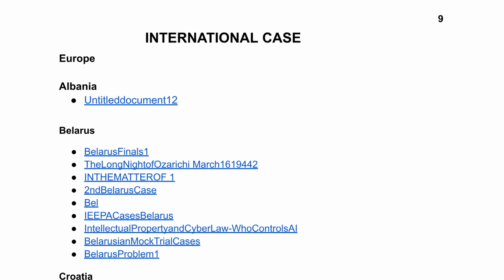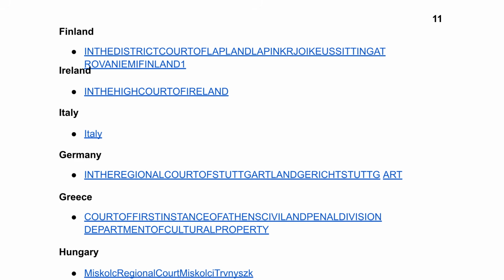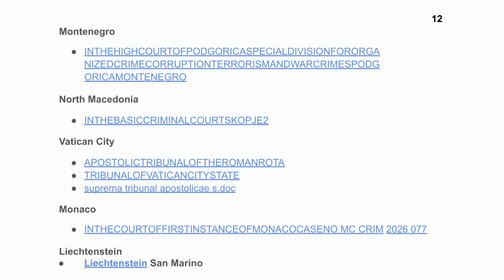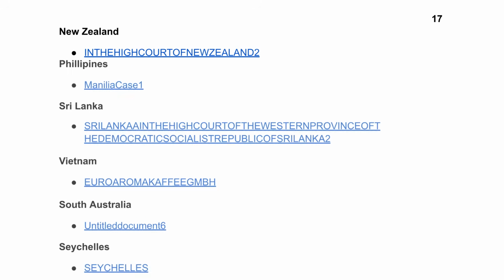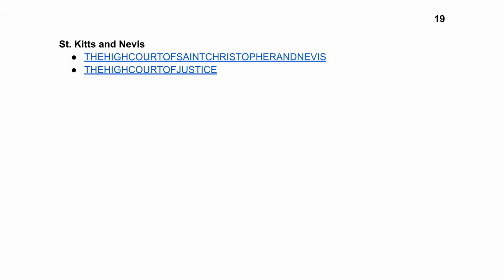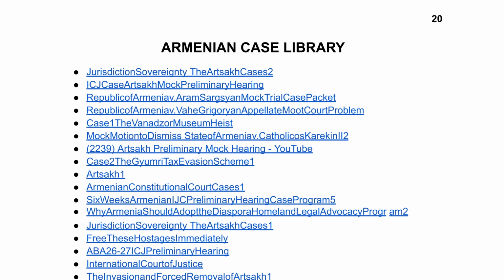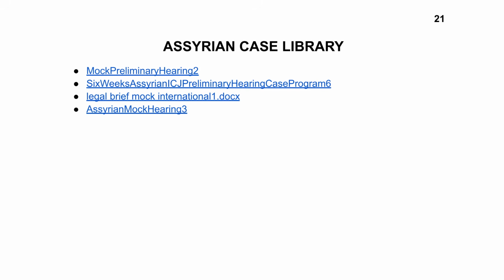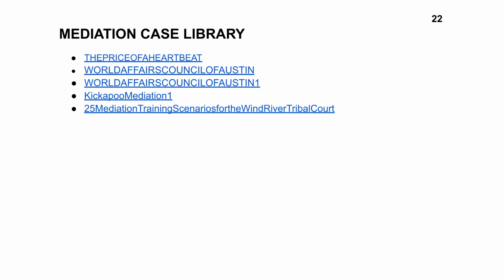Legal Studies Cases and Implementation Guide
World Affairs Council of Austin and Horizon International Legal Studies